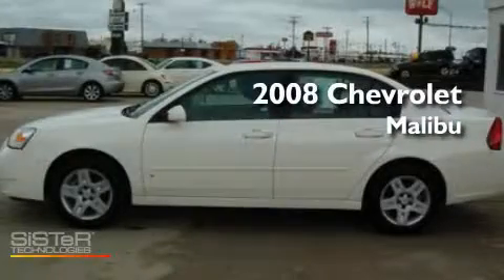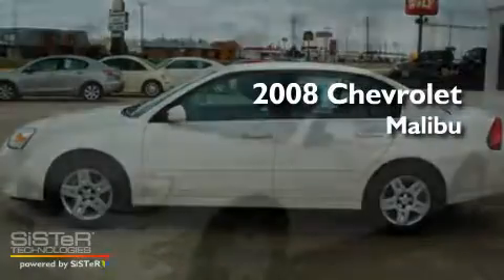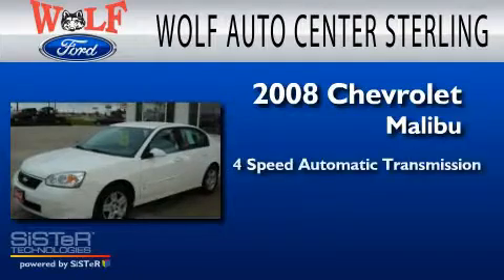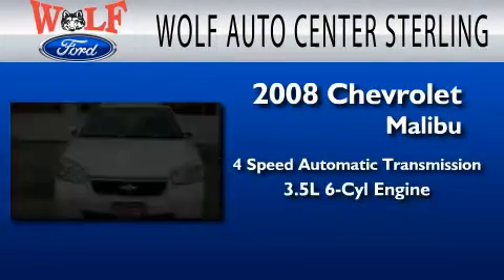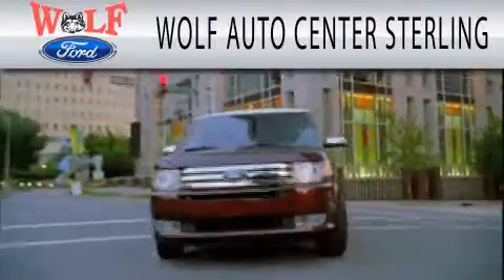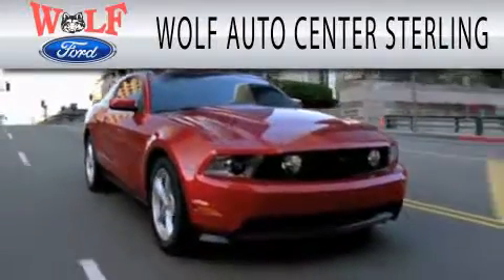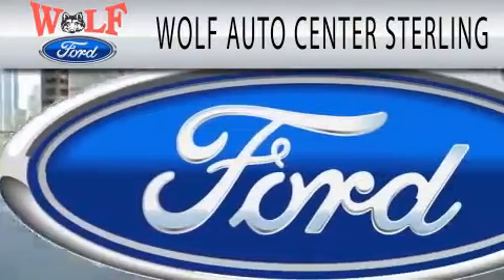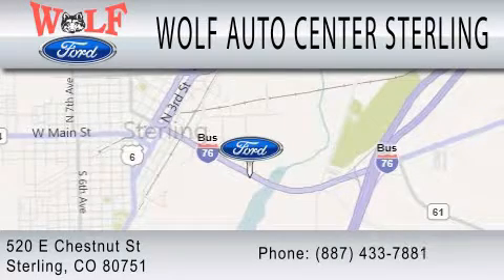2008 CHEVROLET MALIBU CLASSIC CO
We are proud to present this 2008 CHEVROLET MALIBU CLASSIC .

 Year : 2008
 Make : CHEVROLET
 Model : MALIBU CLASSIC
 Engine : 3.5L V6
 Trans . : AUTO 4SPD

 Miles : 48,560

 Stock : B2149

 520 East Chestnut Street
  , CO 80751